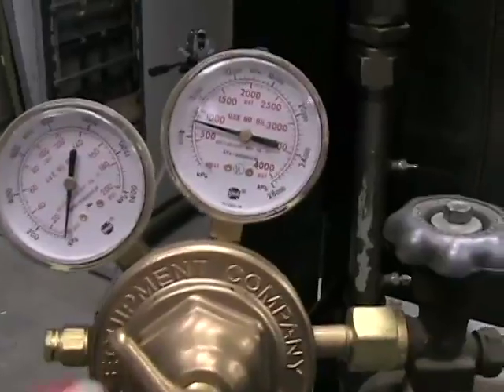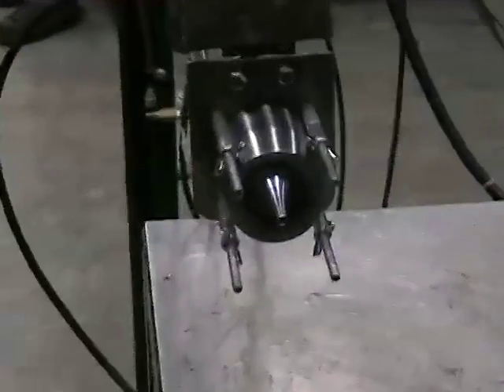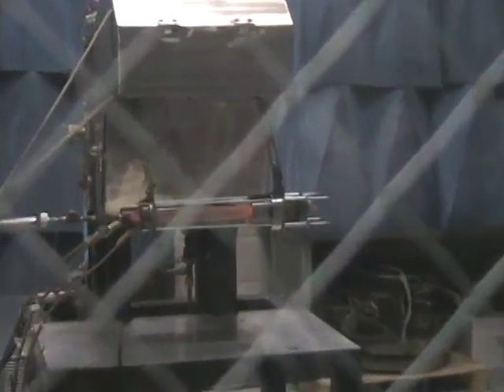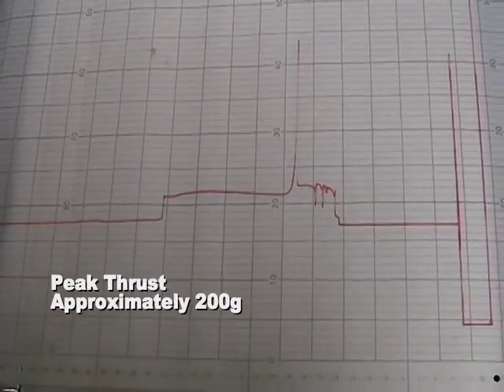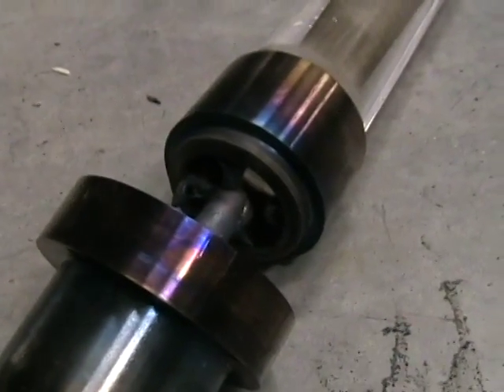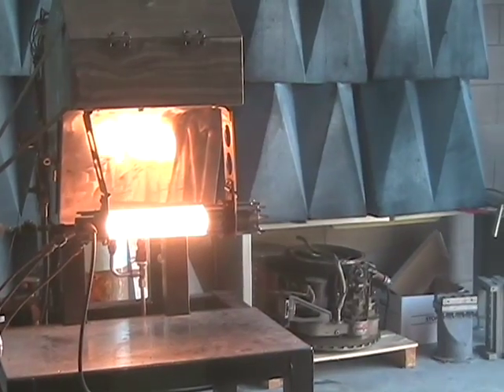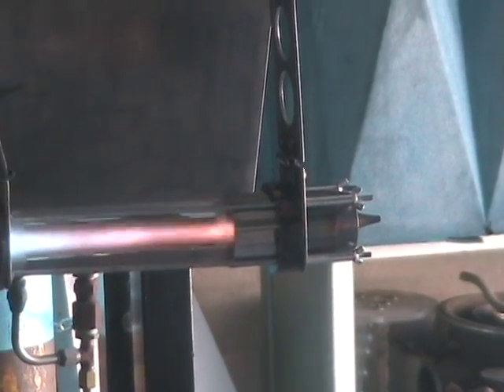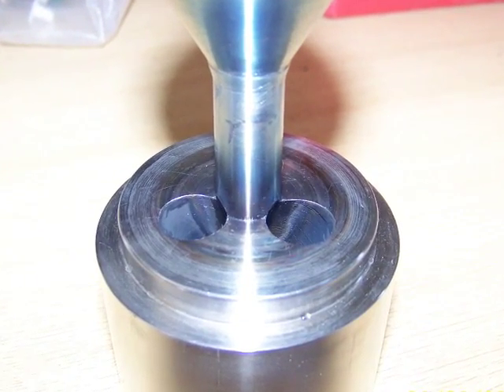Hybrid Rocket Motor Aerospike Nozzle Tests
This is a combination of 3 test firings of an Aerospike nozzle for my Senior Project in Aerospace Engineering from California Polytechnic State University in San Luis Obispo.

The test bed hybrid uses gaseous oxygen, GOX, and a 2" dia Plexiglas tube as the solid fuel. The Oxygen is at 100psi.

The first test run was not choked, which was expected for the throat area is ~10 times greater than what the ideal area should be. The ideal gap between the spike and the compression cowl needed to be .003", yes, 3 thousands of an inch. However, if this were too small, this could produce a thermal choke well in front of the actual physical choke, which would reduce the performance of the rocket. I machined the compression cowl to have a gap of .053" instead. This would have allowed me to re-machine it smaller to maximize the thrust of the rocket.

I planned to fire the test for only 10 seconds, however I got distracted and allowed it to fire for 20 seconds, 2-3 seconds shy of turning the two piece nozzle into 3 or more pieces, that's what all the sparks are at the end.

This nozzle was machined out of 4140 Chrome-Molly. What took over 32 hours of CNC machining only took 20 seconds to destroy.

The second set of fires is with the newer nozzle design which reduced the stagnation zones that burnt up the first nozzle. As you can see, this one produced over twice as much thrust than the first nozzle, this one was machined to have a throat gap of .013" which may have over choked this nozzle which leads to this being thermally choked which may explain why you can't see any fire out the end. However, it is a reusable aerospike nozzle. Thanks for looking.

Now you know why they call this rocket science.